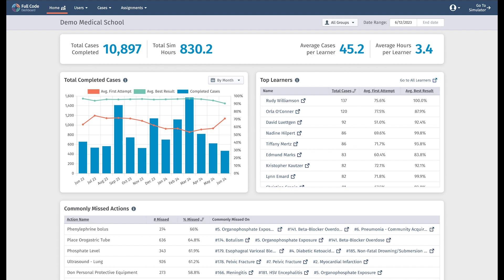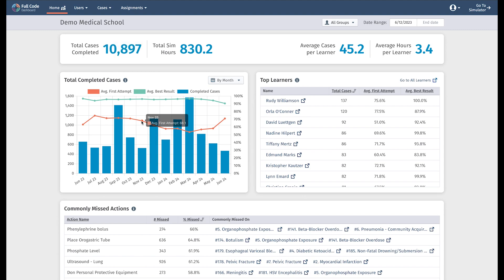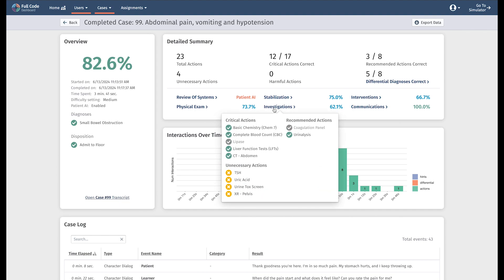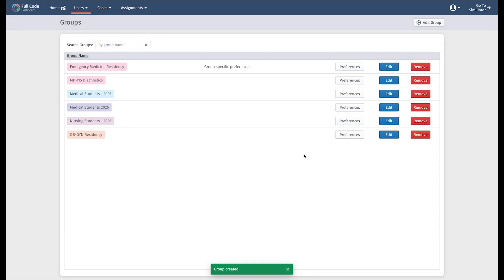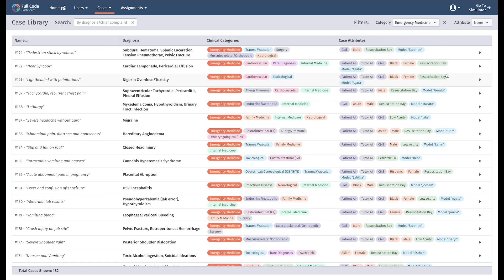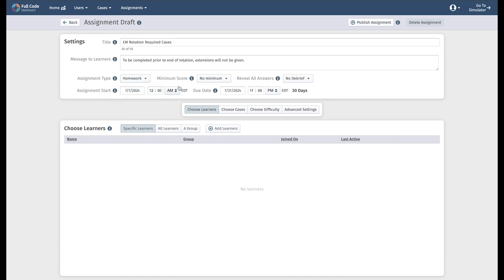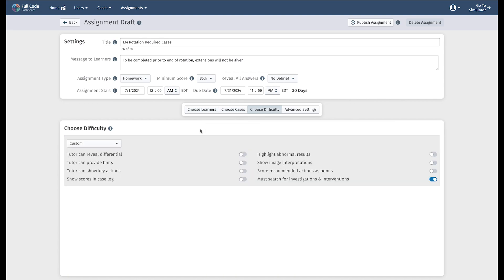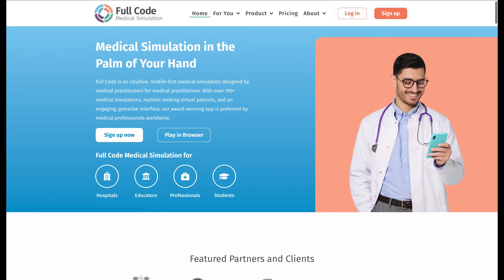Full Code Dashboard: A Comprehensive Walkthrough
Welcome to our walkthrough of the Full Code Dashboard!  In this video, we'll explore the various features available to educators using the Full Code platform. You'll learn how to access student analytics, assign a wide variety of peer-reviewed, clinician-created cases, and more. 🩺

ABOUT FULL CODE
Full Code is an intuitive, mobile-first simulation platform designed by medical experts, with over 200 realistic virtual cases and an engaging, game-like interface. Whether you need to get through your first year of medical school, prepare for residency, or expand your existing skill-set, Full Code can deliver the practice you need today to become a better medical professional in the future.